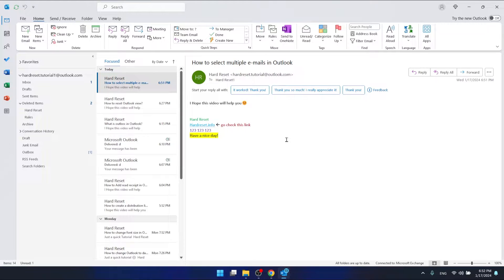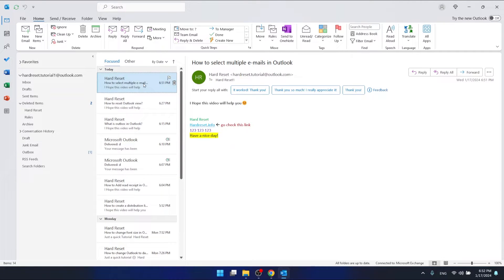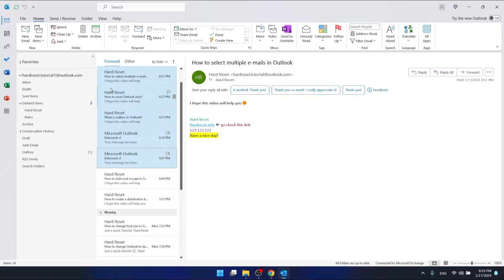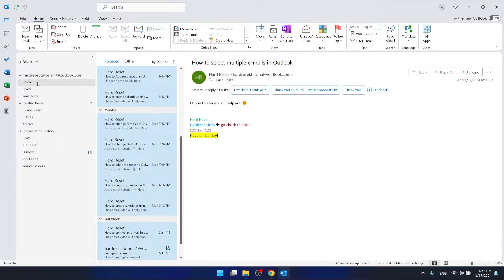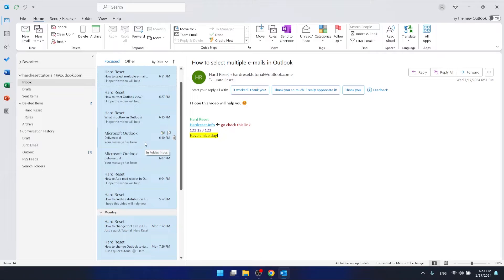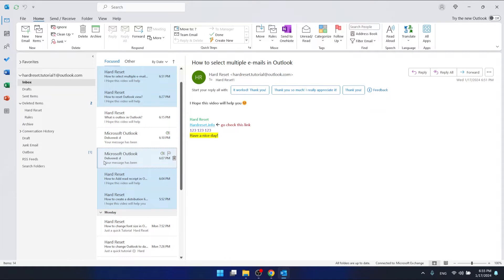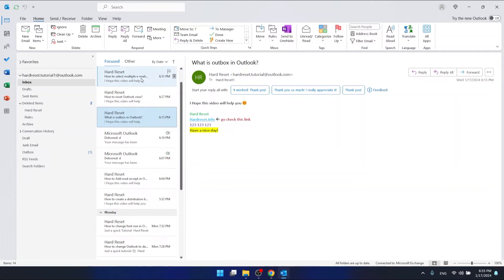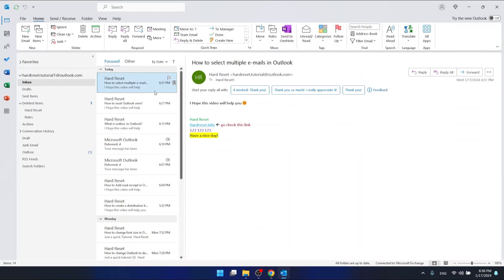How to Select Multiple Emails in Outlook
In our latest tech tutorial, we delve into the efficient world of managing emails with Outlook. 'How to Select Multiple Emails in Outlook' is crafted for those who want to streamline their email management, saving time and enhancing productivity. Whether you're organizing your inbox, performing bulk actions, or simply trying to declutter, this video is your go-to guide. We explore the various methods of selecting multiple emails in Outlook, from simple click-and-drag techniques to keyboard shortcuts. Not just for tech-savvy users, this video is designed for anyone looking to optimize their email experience. By mastering these techniques, you'll be able to handle your emails with unparalleled ease, be it archiving, deleting, or moving them in batches. This tutorial ensures you spend less time managing your inbox and more time on what matters. Dive into this practical guide and transform the way you interact with your Outlook emails today!

Engaging "How to" Questions:

How to select a range of emails in Outlook with just a few clicks?
How to use keyboard shortcuts for selecting multiple emails in Outlook?
How to efficiently move or delete batches of emails in Outlook?
How to group similar emails for bulk actions in Outlook?
How to streamline your email sorting process in Outlook?